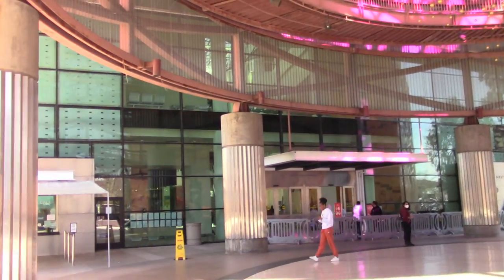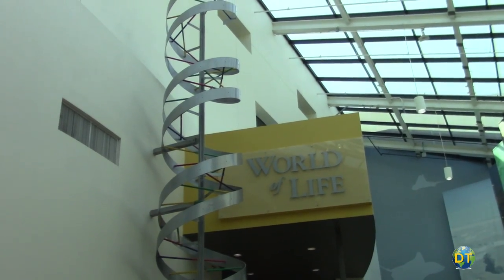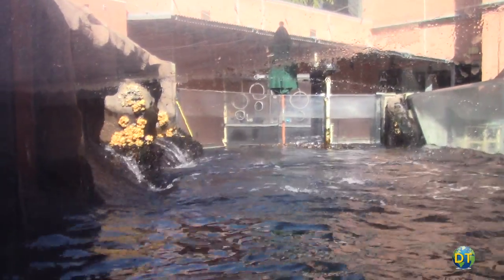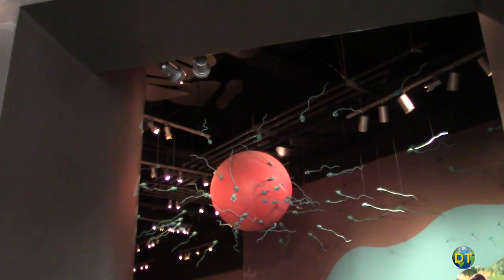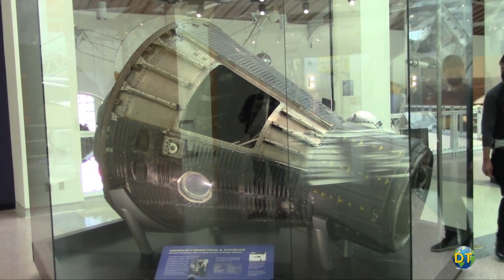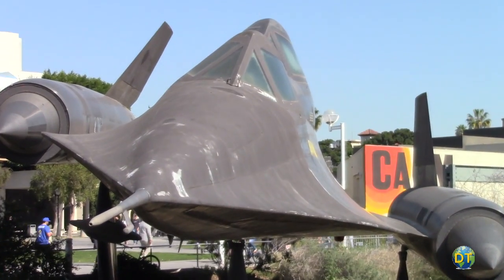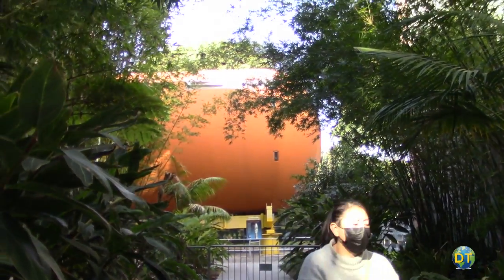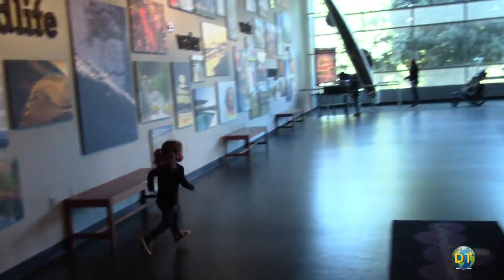California Science Center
The California Science Center

The California Science Center and museum is located in Exposition Park right next to the historical Los Angeles memorial Coliseum and USC campus.

One of the top science museums in the country this innovative science center is a state of the art facility that gives visitors hands-on exhibits about the environment, powered flight, life science and human innovation.

Museum goers, both curious adults and kids will find plenty to explore and a whole lot of fun, with wonderful hands-on interactive and immersive exhibits. The museum which opened in 1998, including four major exhibit areas. These include Ecosystems, World of Life, Creative World and Air and Space.

Among its permanent exhibits are The Ecosystems, which features different ecosystems including rivers, deserts, polar region, deep sea, and island environments.

The Ecosystems exhibit has impressive galleries which were expanded in 2010.  It features hundreds of species of live plants and animals within immersive environments.  One highlight of this exhibit features our coastal environments with a 188,000 gallon kelp forests tank and tidal pools allowing visitors to touch marine life without getting wet.

The underwater kelp exhibit is a great way to see fish and sharks up close. A spectacular transparent tunnel at the tank’s bottom affords view of the forest’s aquatic residents including leopard sharks, bat rays and moray eels. The Desert exhibit features live animals and plants and a desert flash flood.

The World of Life galleries examines life on our planet and the similarities between organisms, and different ways life reproduces.  Exhibits focus on the biological processes shard by all living creatures, from single - cell bacterium to the trillion cell human body. It features “Tess” a 50 foot animatronic human model.

The Creative World exhibit area explores invention and innovation. Showcasing technological advances and applications in structures and transportation from earth quack-resistance buildings to solar cars.

The Discovery Room for young children up to 7 years old is designed to make science easier to understand for young minds by focusing on hands-on learning experiences.

The main attraction and top draw to the California Science Center has to be the Air & Space exhibits with examples of different space craft including a Gemini 11 capsule, an Apollo Command Module and the Space Shuttle Endeavour.

Los Angeles has a rich history in aviation and space flight. The Air and Space Exhibits include a range of air and space craft, from jet planes, space capsules, robotic probes to the space shuttle designed and manufactured in Southern California.

Aircraft on display include a Douglas DC-8, a Northrop T-38 along with a F-20 Tigershark, and a Lockheed A-12 Blackbird. One of only two trainers with two canopies to allow training flights. It’s one of several aircraft mounted outside the museum.  There are also robotic spacecraft replicas including a Viking Lander, Pioneer 10 and Hubble Space telescope.

The Samuel Oschin Pavilion is one of the few locations to view a Space Shuttle in person.  Visitors can get an up close and mind blowing look at the Endeavor orbiter.  Also featured in the Pavilion is a SPACEHAB workshop where astronauts worked in the Shuttle’s bay, along with one of its main engines, which helped the space craft reach orbit.

Just outside the Pavilion is an example of the Shuttle’s massive external fuel tank, the only non-reusable part of the Space shuttle.

Endeavor: The California Story gallery details the Endeavors many scientific missions and  southern California’s contribution to the Shuttle program.  It includes the Rocketdyne Operation Support Center which followed the first 81/2 minutes of every shuttle launch.  Along with the with Endeavor’s tires and wheels from its final flight. One of the more unique artifacts is the “space potty.”

Fun and informative where even non-science fans will find something interesting to see The California Science Center is very Family and kid oriented. It may be one of the best places to visit in Southern California with kids.

The Science Center is open to the public seven days a week, 362 days a year with free general admission to its permanent exhibit galleries.